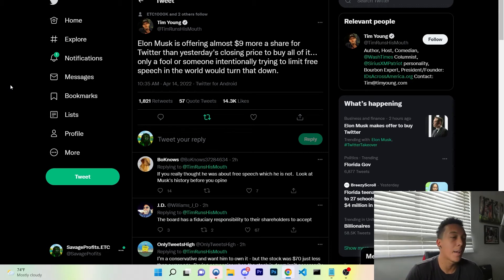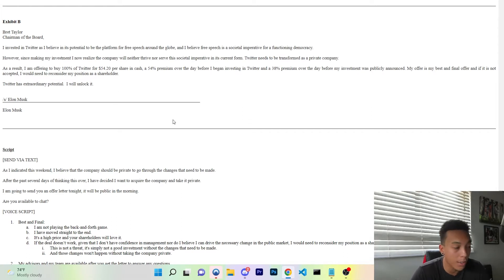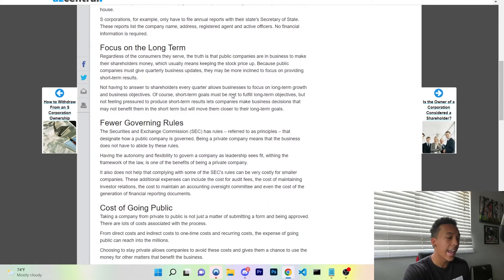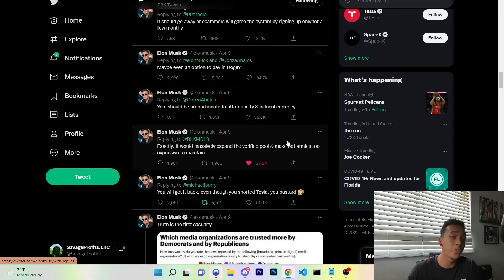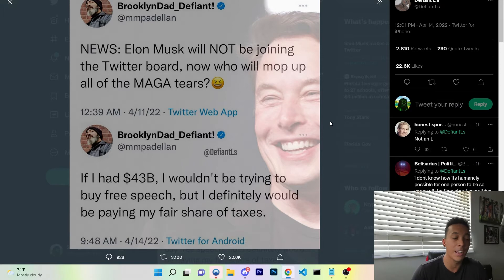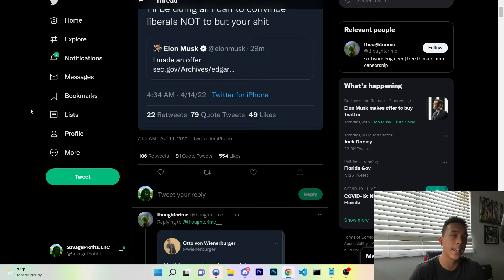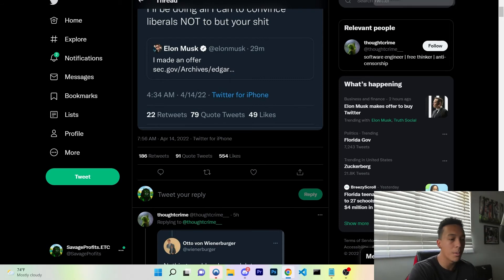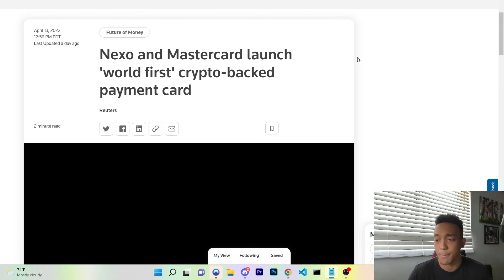ELON MUSK WANTS TO BUY TWITTER FOR $43B! Crypto Daily News Update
Join The Savage Life Discord!
Get a free stock using robinhood!

In This Video I go through a look into elon musk who wants to buy twitter for $43 billion dollars with a crypto daily news update, THANK YOU GUYS FOR WATCHING!

0:00 Intro
0:14 ELON MUSK WANTS TO BUY TWITTER
6:33 Crypto News